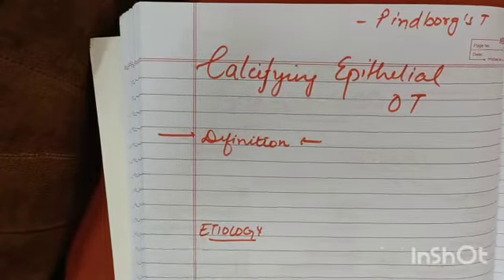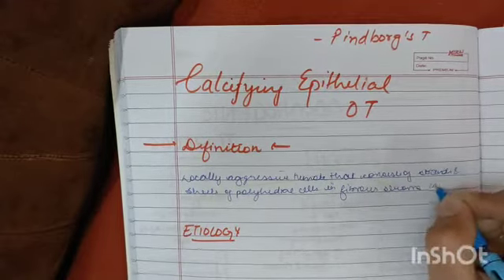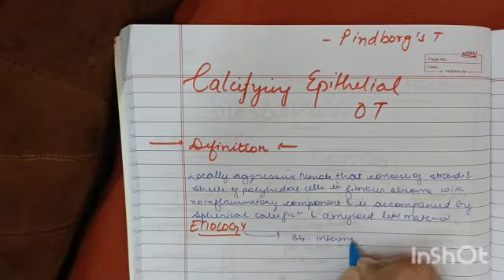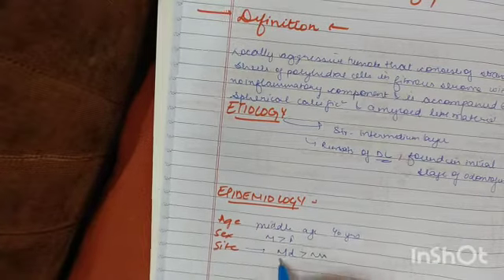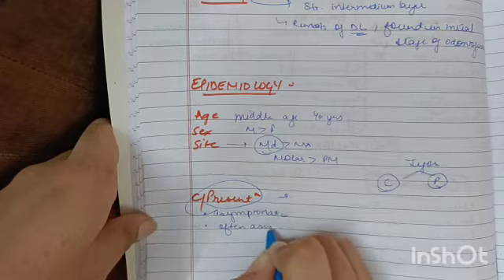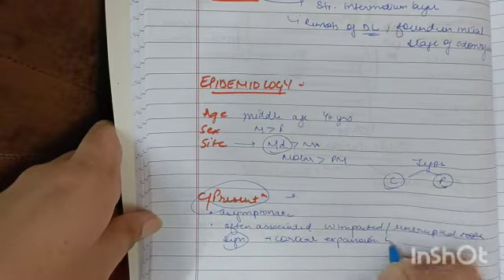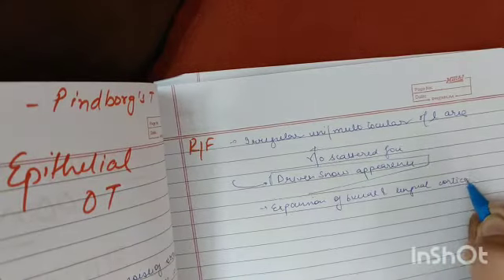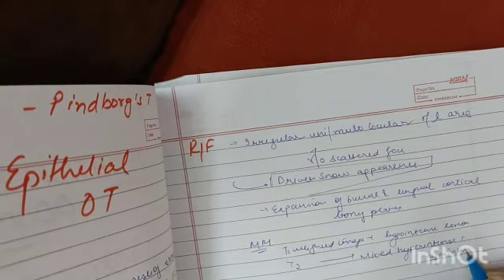Calcifying Epithelial Odontogenic Tumour Pindborg's Tumour Odal Pathology